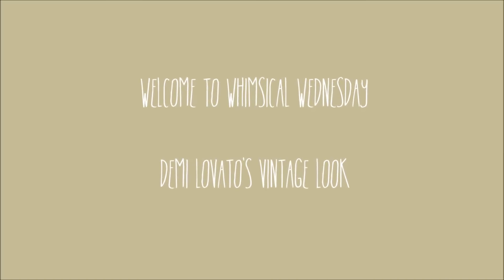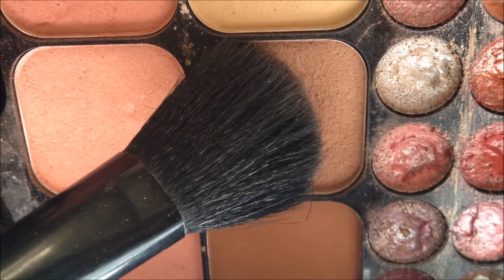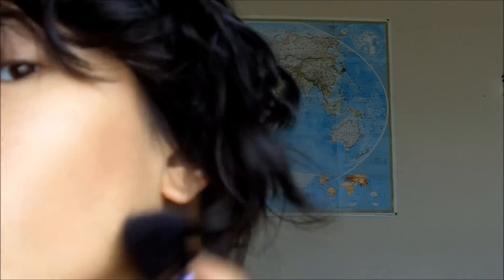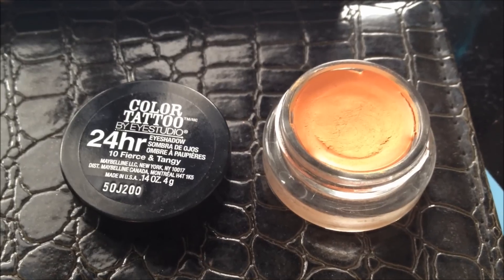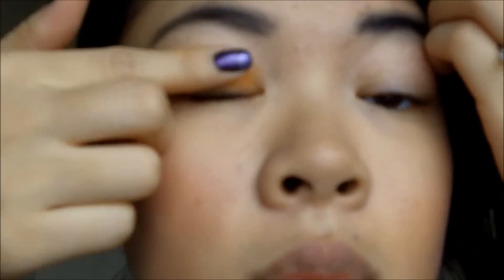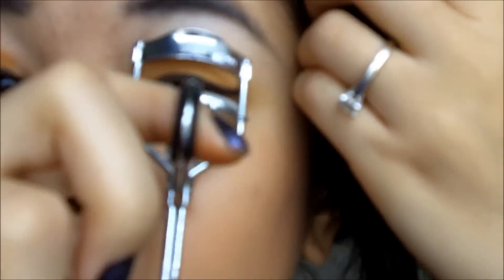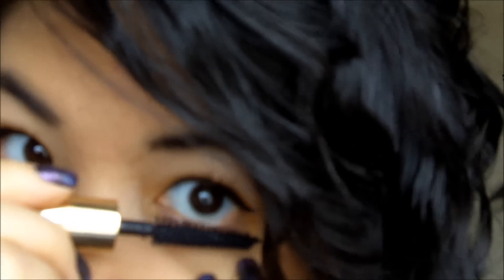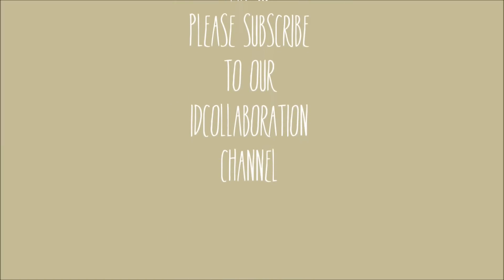Demi Lavato Makeup Tutorial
Hey everyone! Welcome to Whimsical Wednesday. Watching the X-Factor and seeing how Demi did her makeup gave me the idea, since I really liked the way she looked. I'm all about the vintage girl look. XX